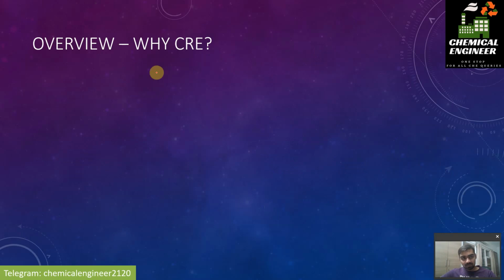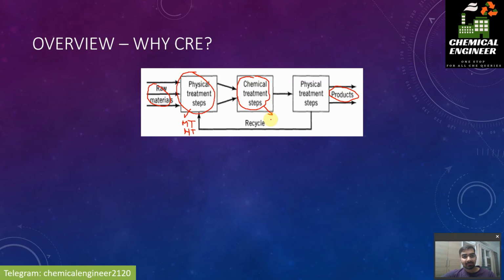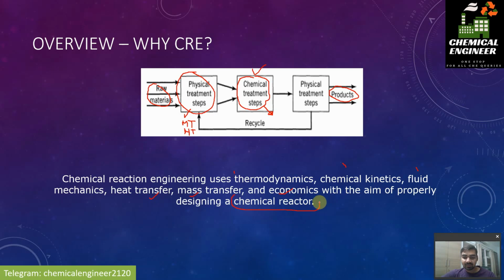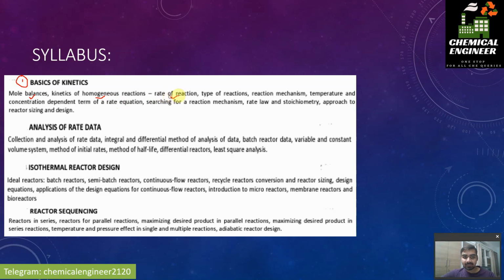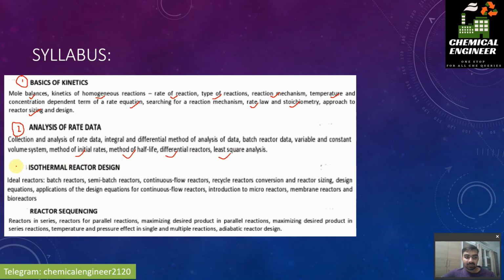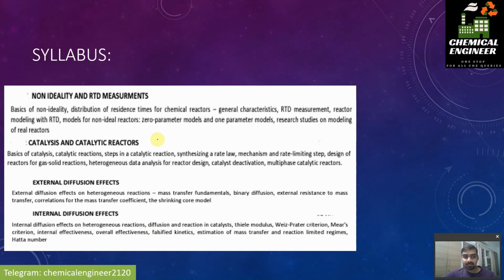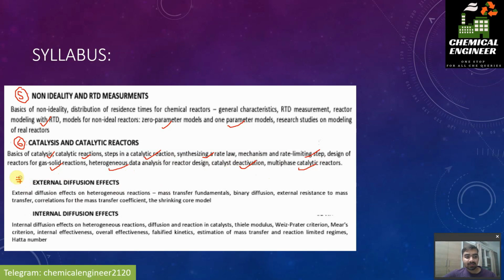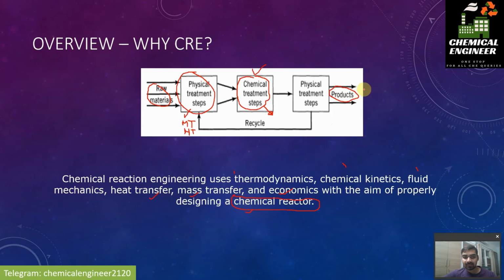Chemical Reaction Engineering - An Overview - Syllabus and course structure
In this video Discussed:
1. Why to study Chemical Reaction Engineering?
2. Syllabus of CRE.